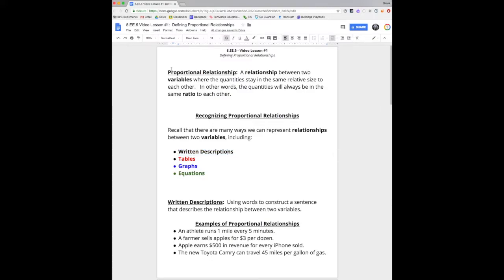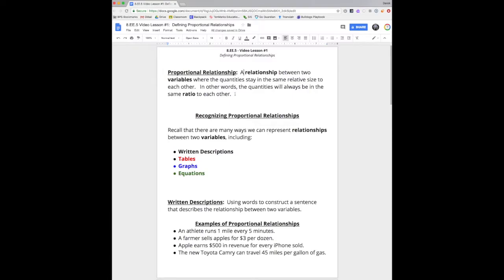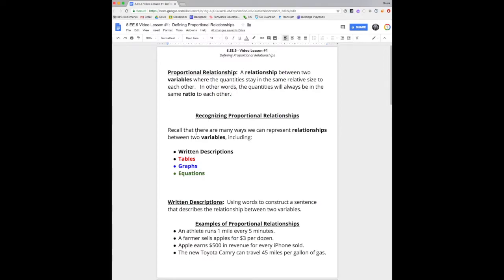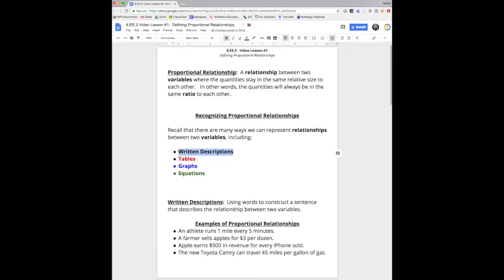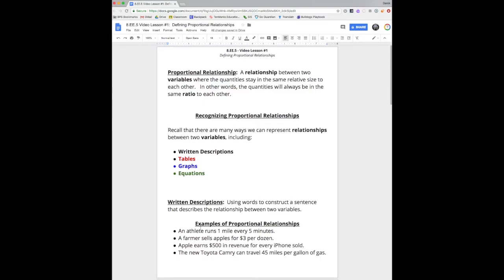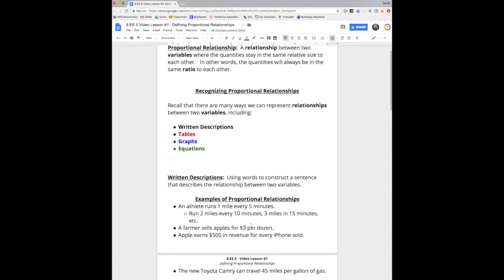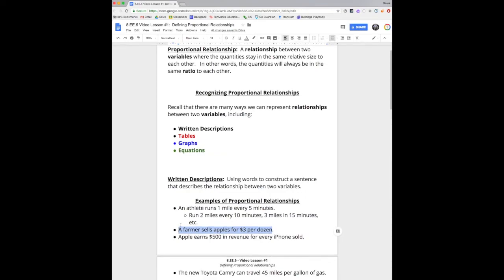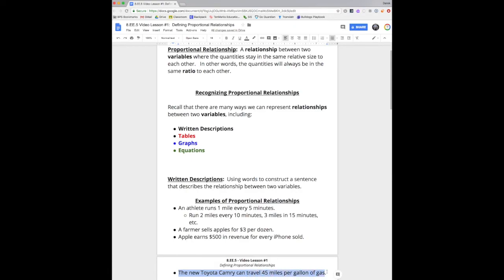8.EE.5 Video Lesson #1: Defining Proportional Relationships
The first video in our series for standard 8.EE.5.  The video discusses (i) the definition of a proportional relationship; and (ii) how to recognize proportional relationships when represented as a written description.